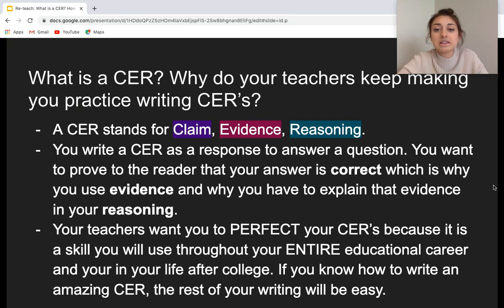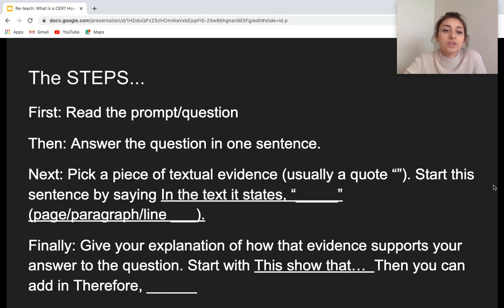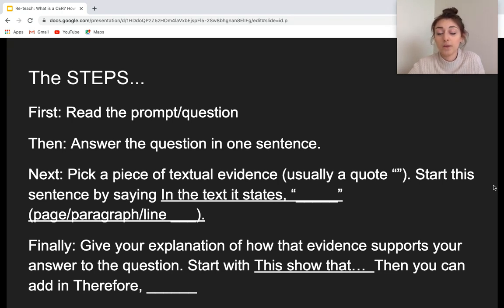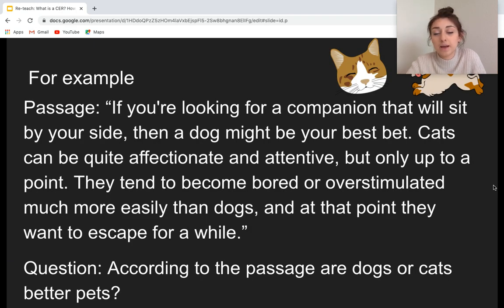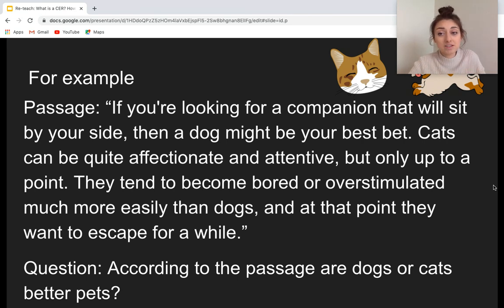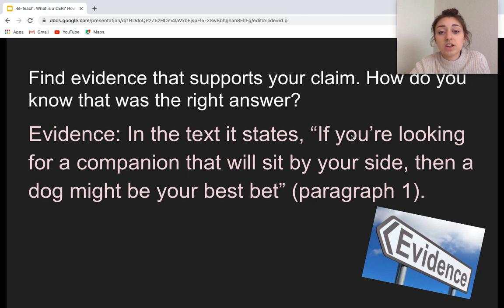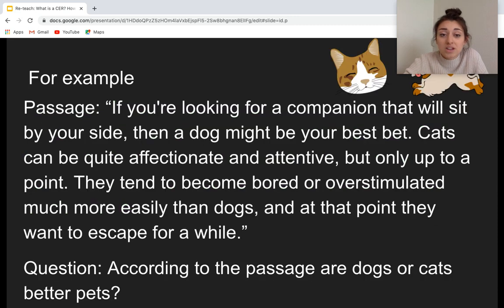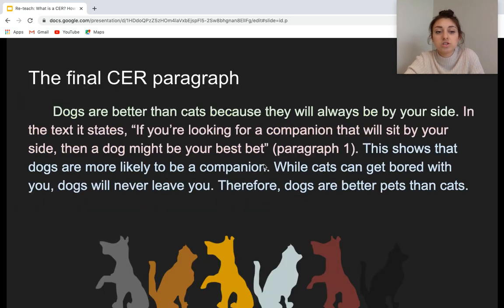Wednesday Lesson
Wednesday Lesson: CER Re-Teach